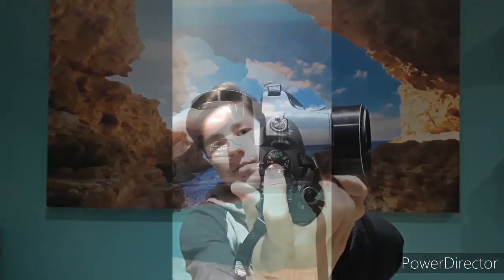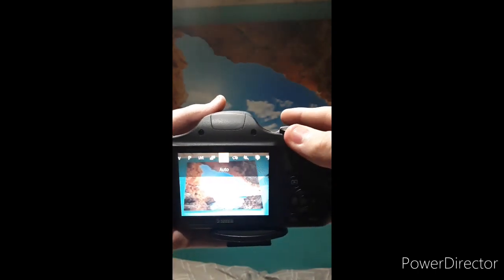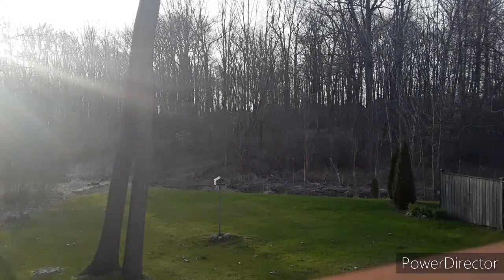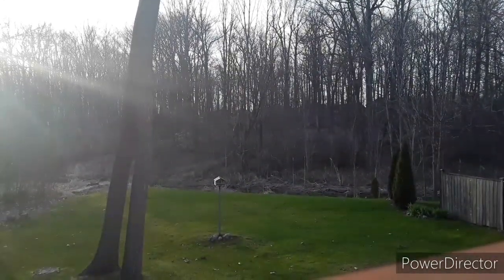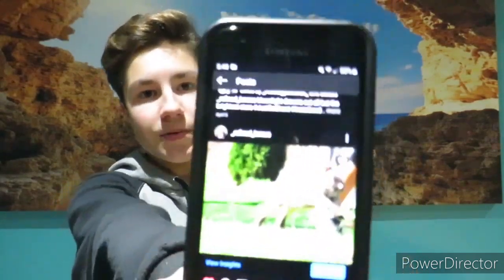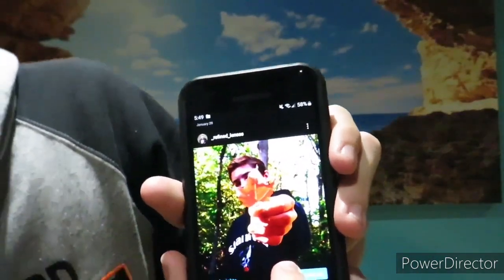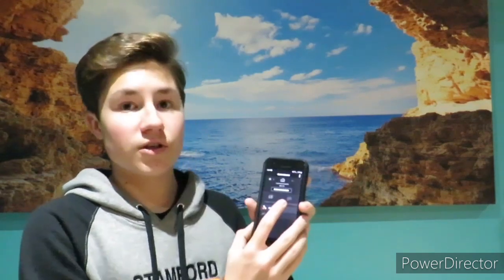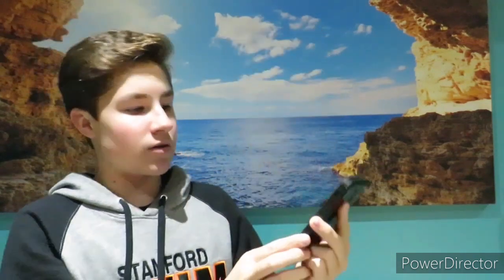Review of Canon Powershot sx540 HS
I really love this camera it is great for recording and zooming into animals or subjects in the distance, I really recommend this as a camera!